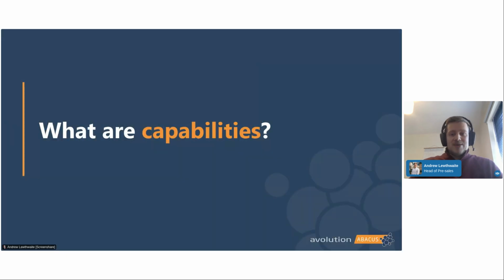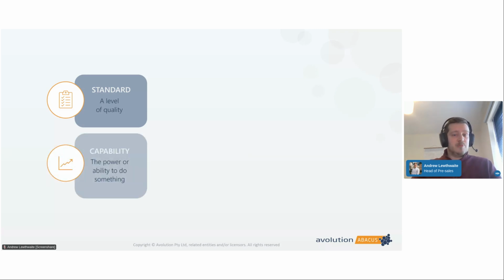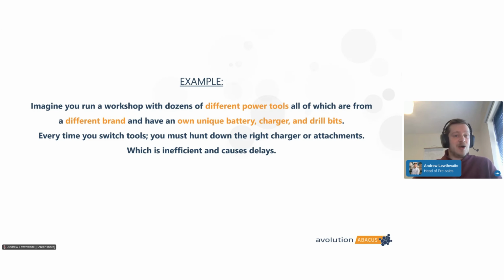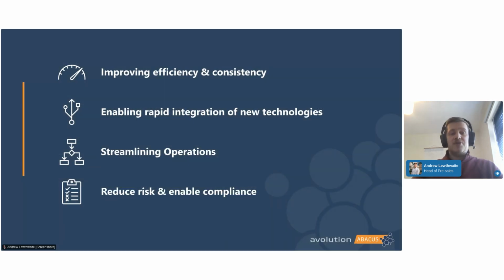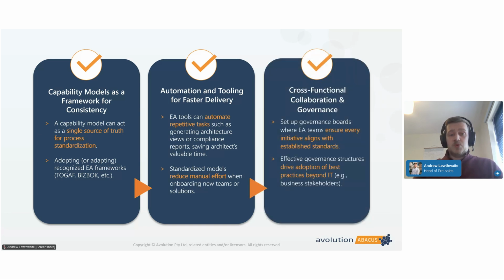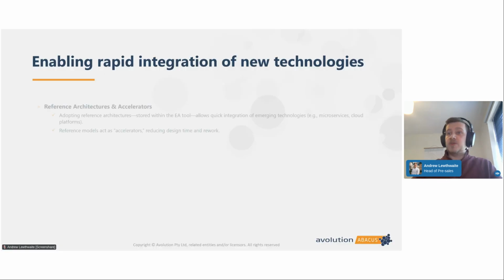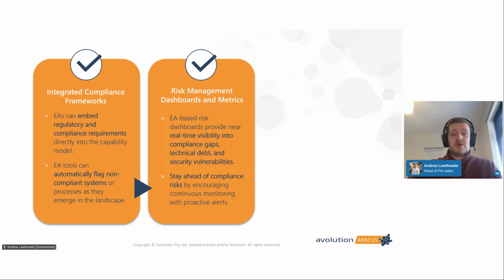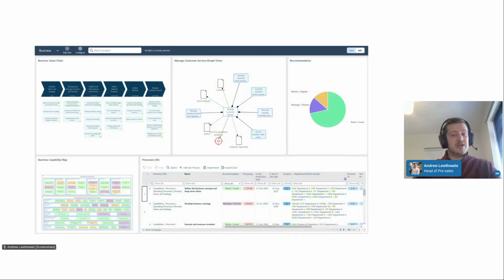How does standardizing Business Capabilities empower Digital Transformation?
In today’s fast-moving digital landscape, standardization is key to unlocking the full potential of your transformation strategy. Helping to improve efficiency, reduce risk and ensure compliance.

During this 20-minute guided webinar we'll explore:
- How to improve efficiency and consistency to scale digital transformation initiatives
- Using standardized systems to integrate new technologies faster and smoother
- Streamlining operations by eliminating redundant processes
- Reducing risks to ensure compliance through standardized capabilities